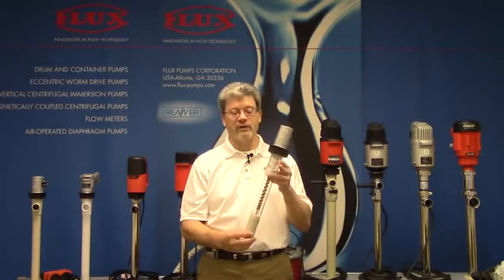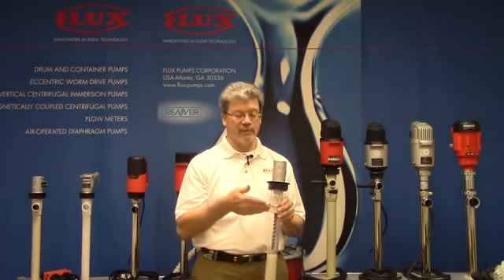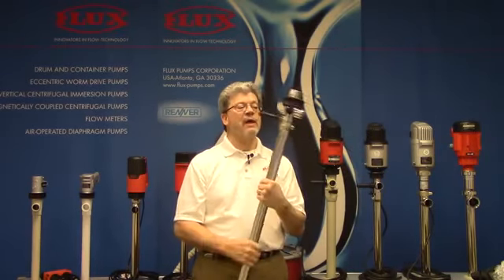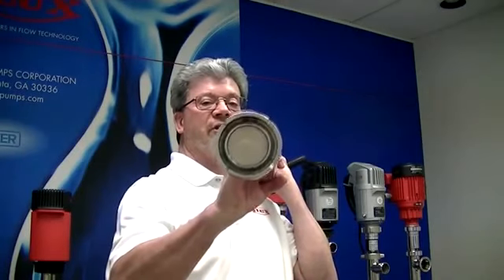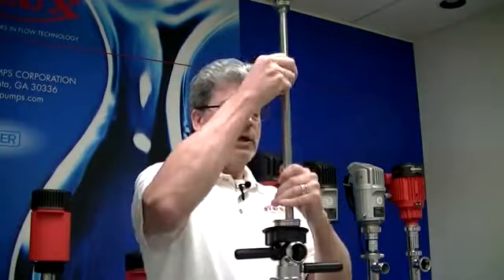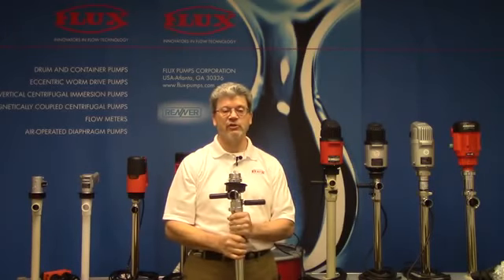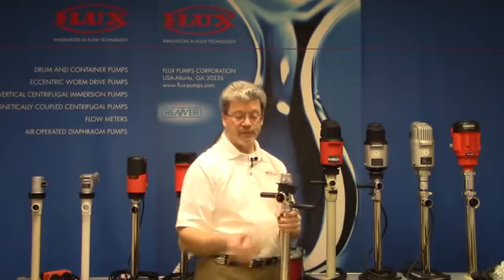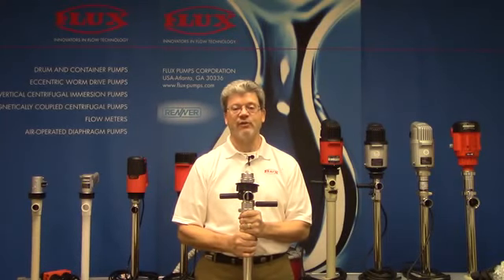High Value Liquid Drum Pump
Maximise Your High-Value Liquid Savings with the F425 Drum Pump 💧

In this video, Tim Sullivan introduces the F425 Fluid Saving Pump, designed to give you an impressive 99.98% drum emptying efficiency. Perfect for handling valuable or challenging liquids, this pump ensures you get every last drop, saving both time and money.

Whether you're working with expensive media or those prone to causing issues during transfer, the F425 delivers outstanding performance and reliability.

🔔 Watch now to see how this cutting-edge solution can benefit your operations!